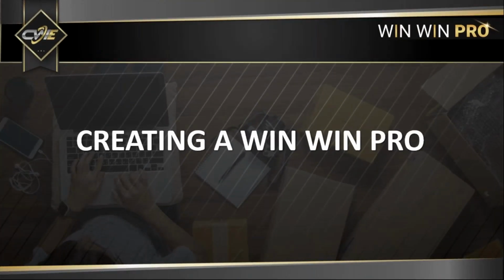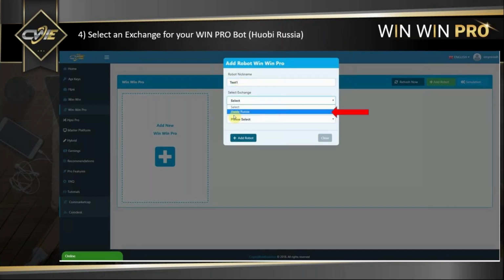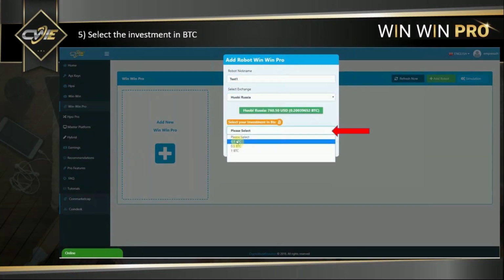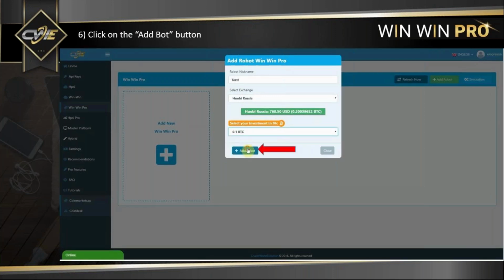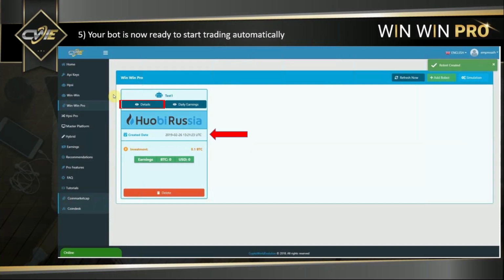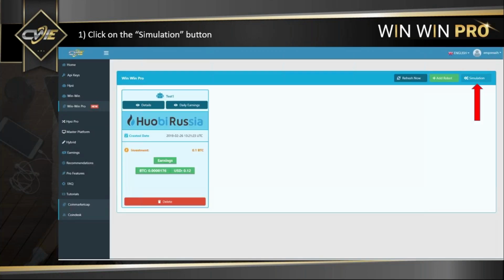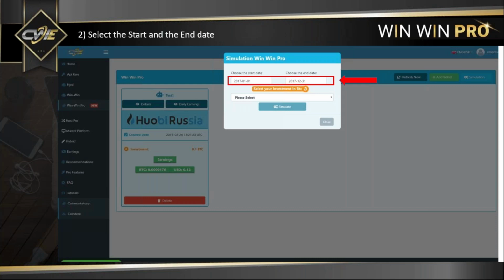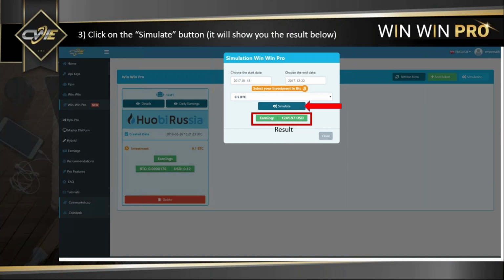WIN WIN PRO tutorial Webinar 04/03